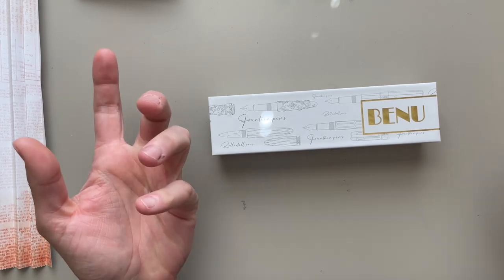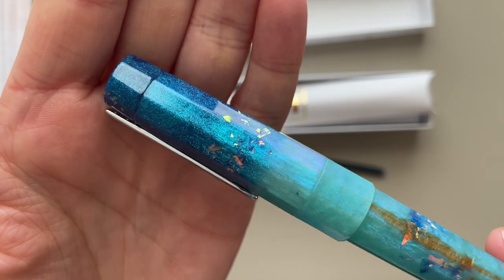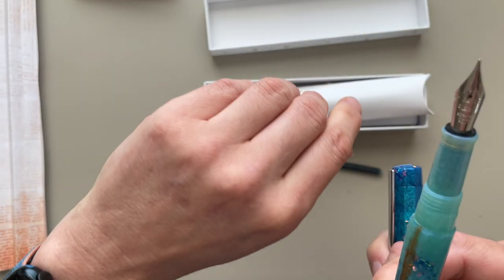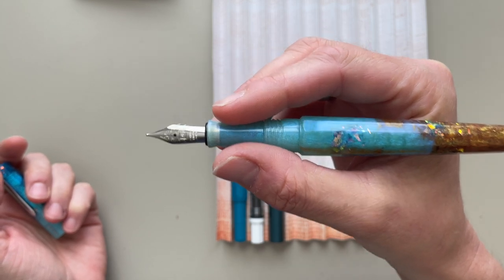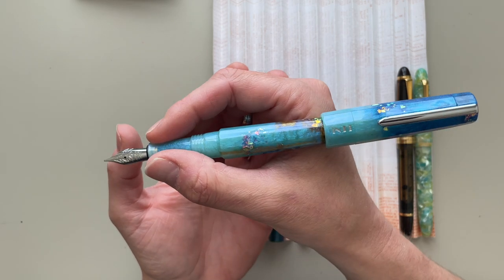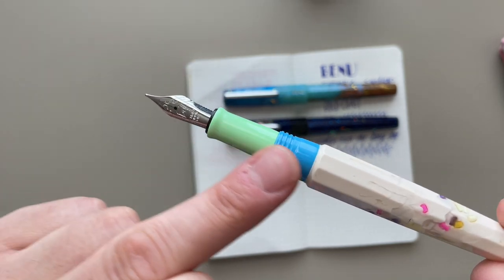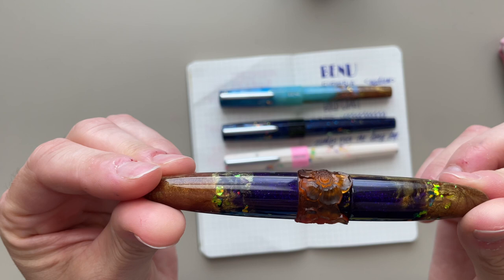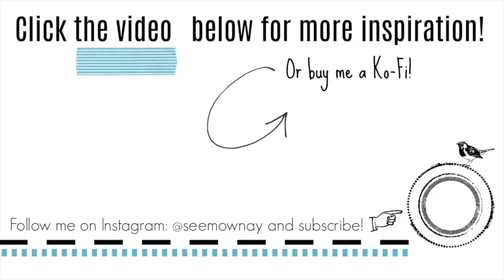BENU Euphoria x Atlas Stationers GOLD COAST and my BENU fountain pen collection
I purchased the Benu X @atlasstationers1939 Euphoria Gold Coast - and it's the best Benu I have in my collection. The design is simply perfection!